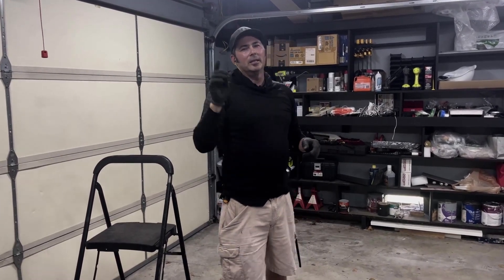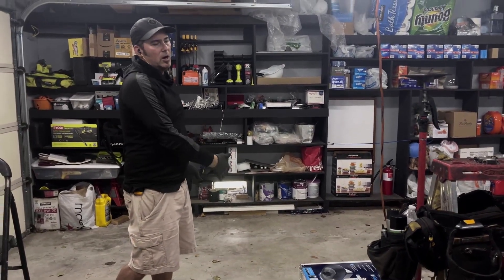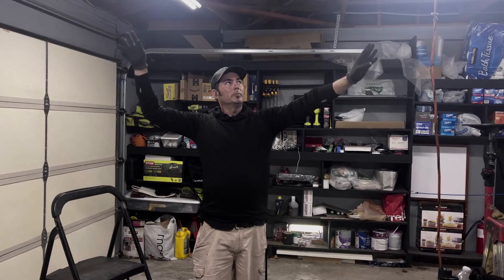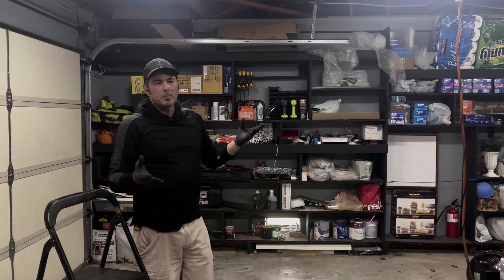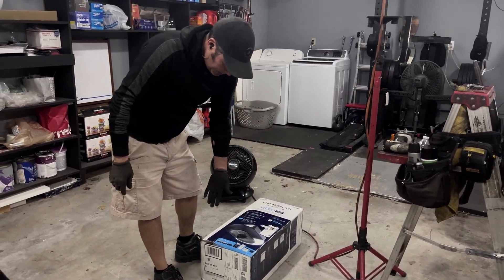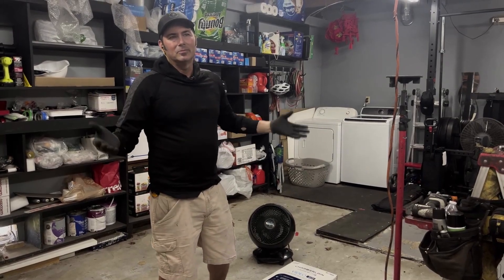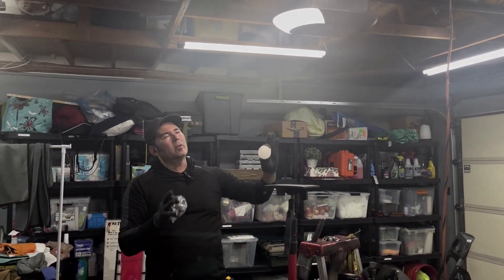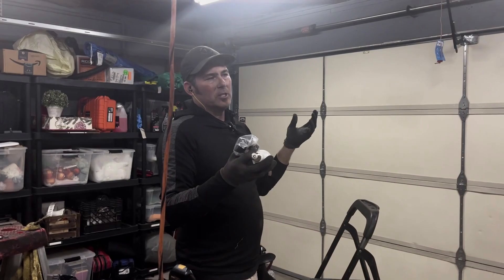Installing A Not So Recommended Opener